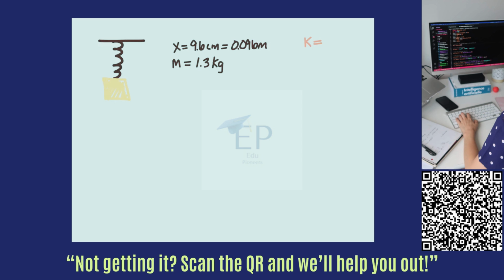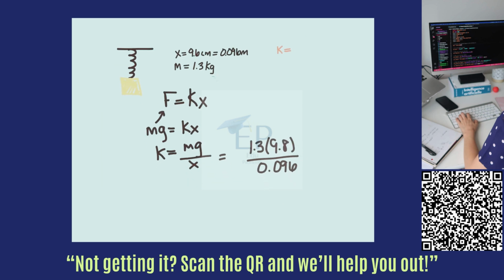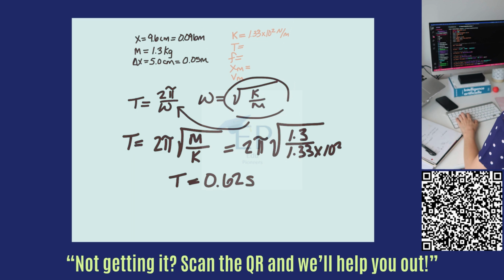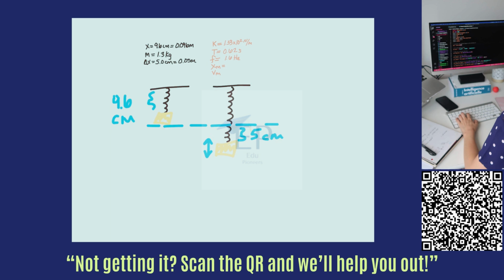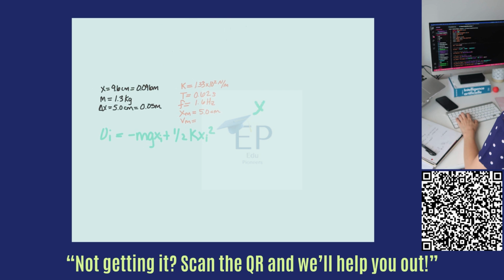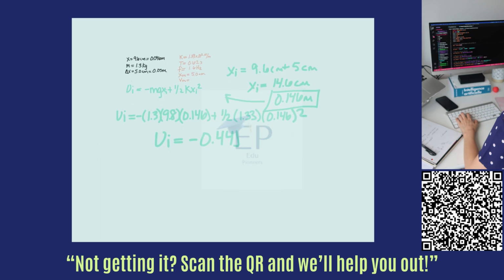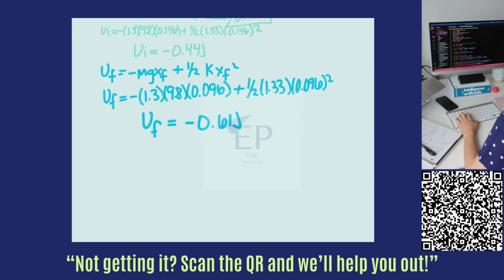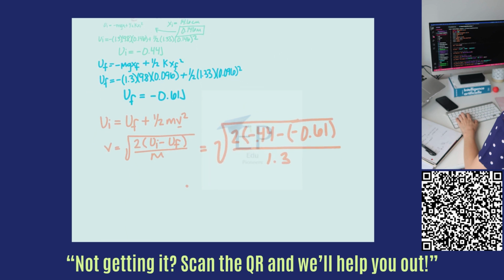A vertical spring stretches 9.6 when a 1.3 block is hung from its end. (a) Calculate the spring c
A vertical spring stretches 9.6 when a 1.3 block is hung from its end. (a) Calculate the spring constant. This block is then displaced an additional 5.0 downward and released from rest. Find the (b) period, (c) frequency, (d) amplitude, and (e) maximum speed of the resulting SHM.